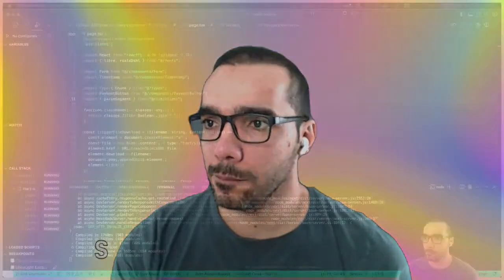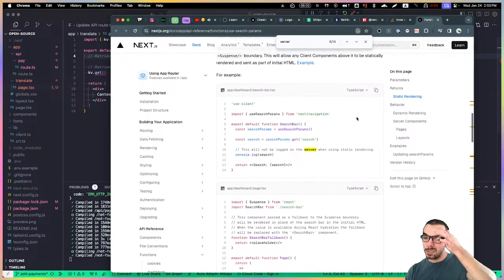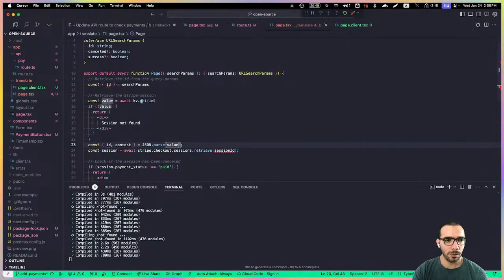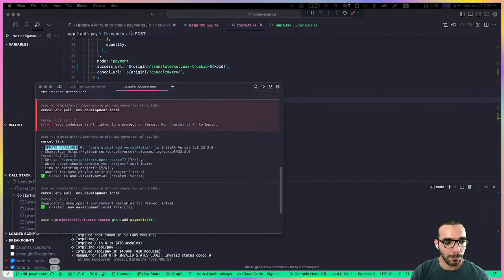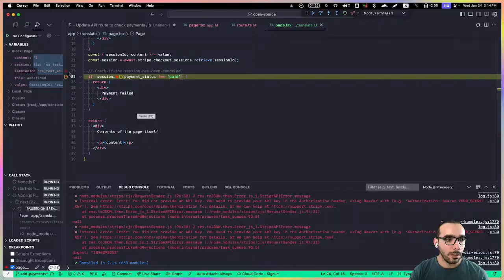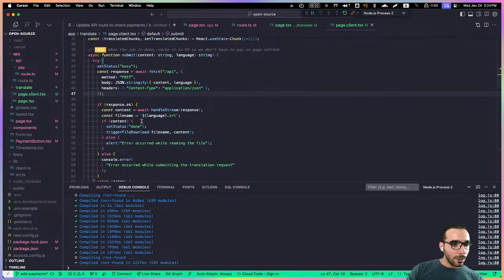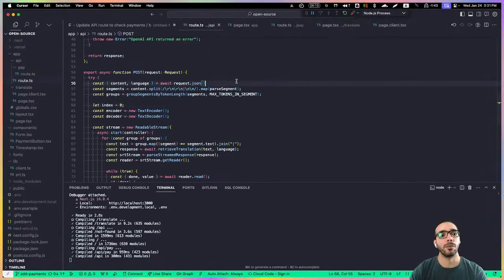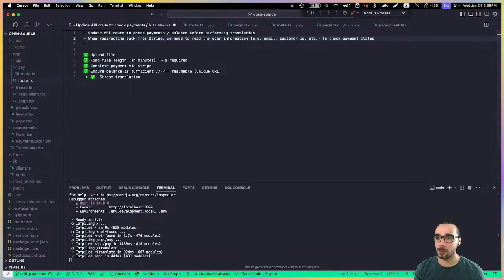SRT AI: Adding payments (Part 2)